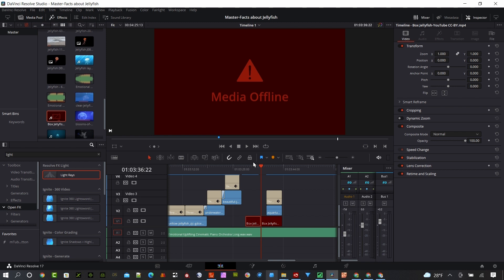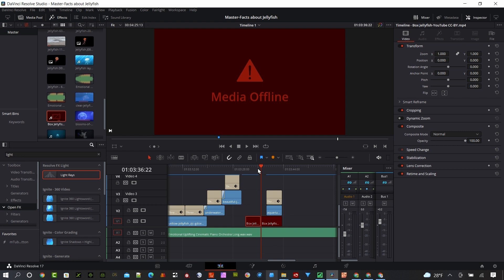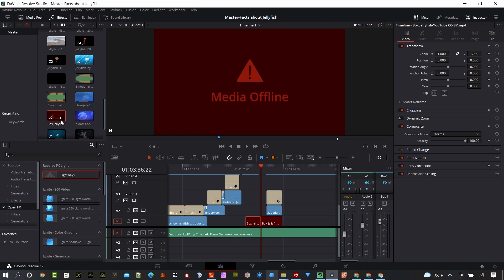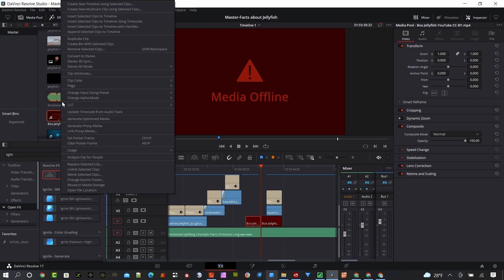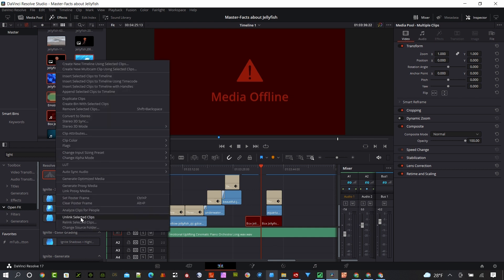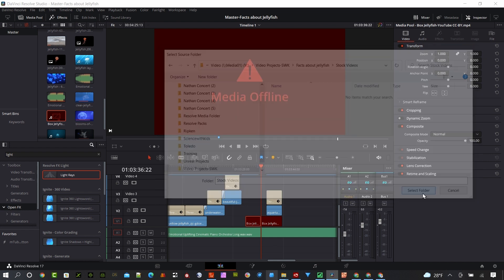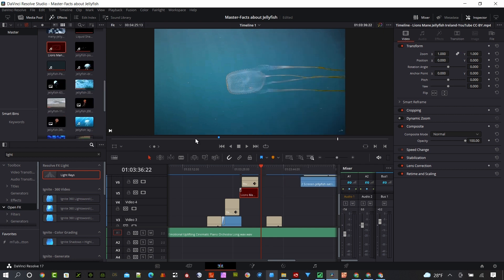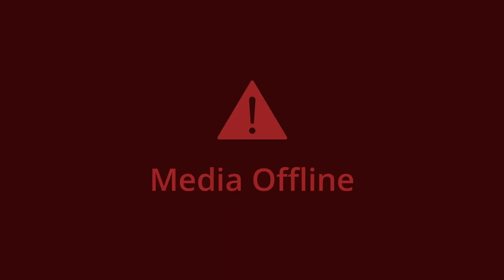Davinci Resolve Missing Media Error Fix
Solve the Davinci Resolve missing media error.  When media gets moved or files are deleted from folders, Davinci Resolve cannot find media used in a timeline.  This is a common problem, but can be very frustrating.  If you clean up old files or use files from a downloads folder or from the desktop folder for your timeline, then it is likely the media files will eventually be deleted resulting in the infamous Missing Media screen in Resolve.  Learn how to find the lost files and relink them so your timeline is fixed.